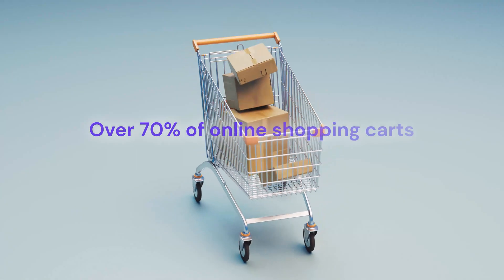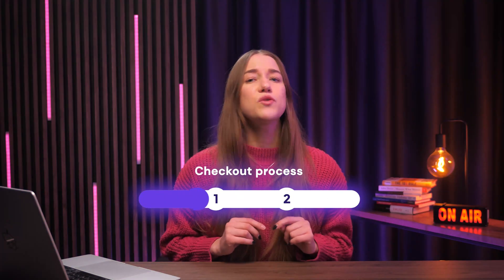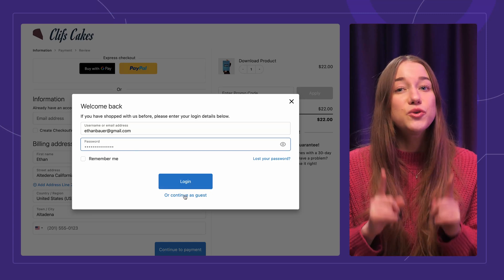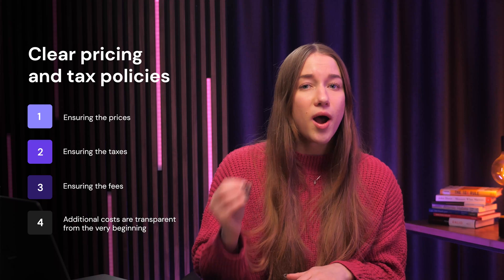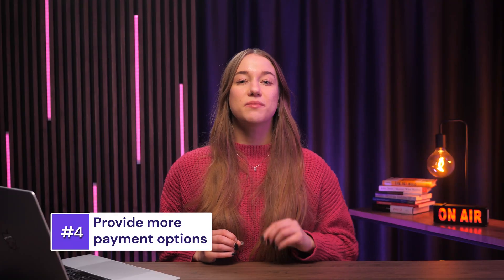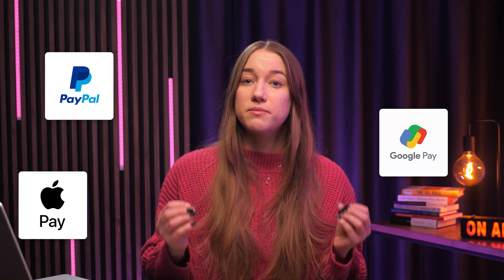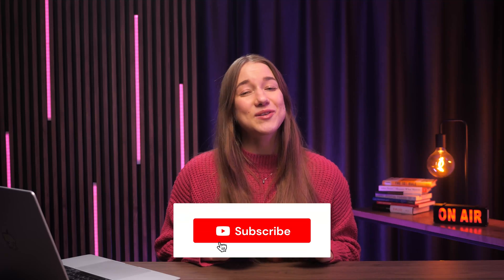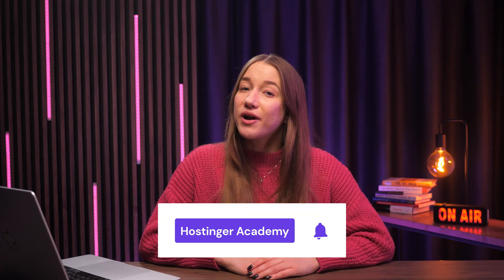How to Manage WooCommerce Abandoned Carts: Boost Sales with These Strategies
Are customers abandoning their carts on your WooCommerce store? There are ways to bring them back around!

Struggling with abandoned carts in your WooCommerce store? Don’t miss these game-changing tips to turn lost sales into loyal customers. Watch this video to learning everything you need to maximize your conversions and take your WooCommerce store to the next level.

📌 Handy Links

🕒  Timestamps

00:00 - Introduction
00:24 - Optimize the Checkout Experience
01:46 - Clear Pricing and Tax Policies
02:29 - Good WooCommerce Host
03:20 - Provide More Payment Options
04:42 - Cart Abandonment Emails

💥 How to Recover Abandoned Carts in WooCommerce?
Recovering abandoned WooCommerce carts starts with optimizing the customer’s journey and experience. If that sounds confusing, don’t worry – this video breaks it down into easy tips.

📌 Optimize the Checkout Experience
An easy checkout is one that customers are likely to stick with. Make it as short and simple as possible to prevent visitors from abandoning their carts in frustration.

📌 Clear Pricing and Tax Policies
Don’t surprise your customers with extra costs during checkout! If they see the final price is bigger than what they expected, they’re likely to churn. Make sure to let your visitors know beforehand what fees to expect and how much they will be.

📌 Good WooCommerce Host
When it comes to websites, speed and reliability are your number one priorities. That’s why you should entrust your WooCommerce store to a web hosting provider that is tailored to your needs, such as Hostinger.

📌 Provide More Payment Options
How will a customer make their purchase if they’re unable to use the payment methods you’ve got available? You can prevent this issue by making sure your store provides visitors with all major payment gateways.

📌 Cart Abandonment Emails
Sometimes people need just one extra push to make a purchase. Remind people they’ve left their cart waiting by sending an email – they’ll likely come back to your store to check it out!

Watch this video to discover how much to put these tips to practice!

⭐Follow Us⭐